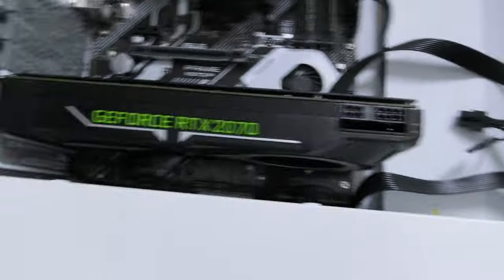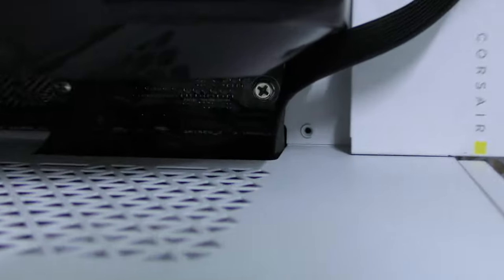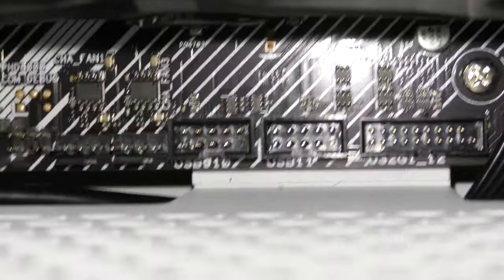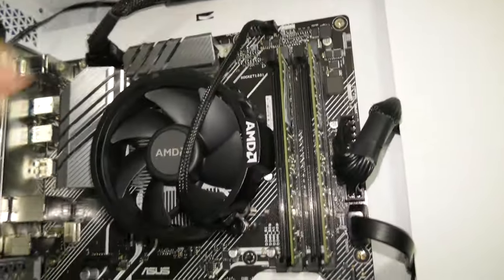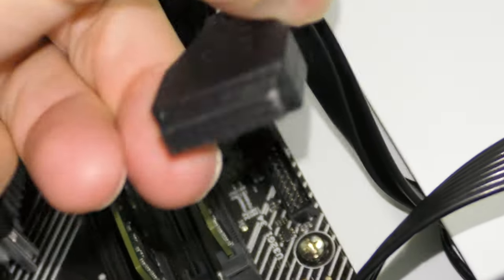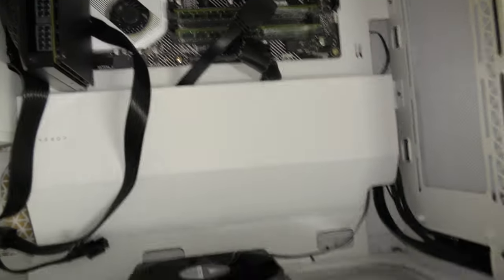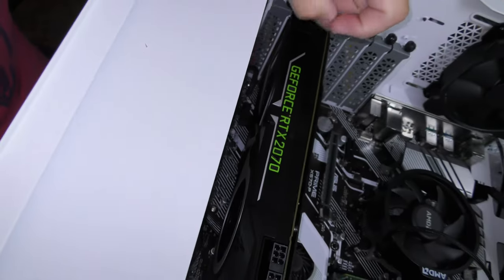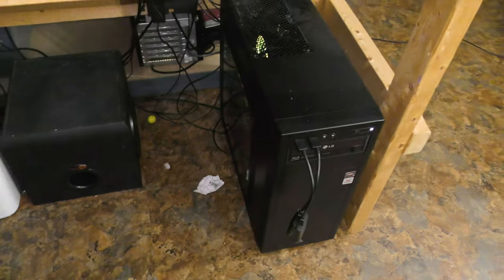Why I HATE Cable Management 🤬 - A Bird's Nest of Wires is BETTER 🐧 - Jody Bruchon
No one cares what your whirry piracy box looks like. Your PC is a tool. Stop pretending it's a sports car and wrecking its guts in the process. Yes, I know that sometimes it's perfectly okay to wire up your PC case really nicely and set up fancy lighting, but for the love of all that is holy and pure, stop doing it unless you know what you're doing and have everything in good order otherwise. It's a massive waste of time.